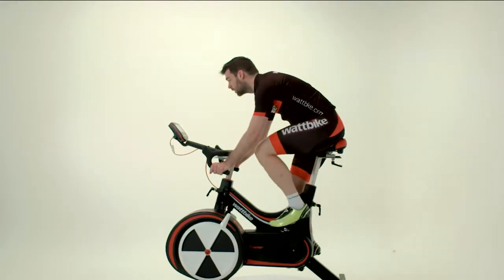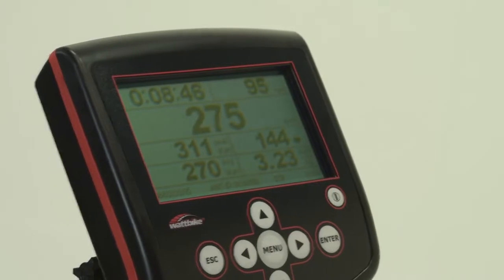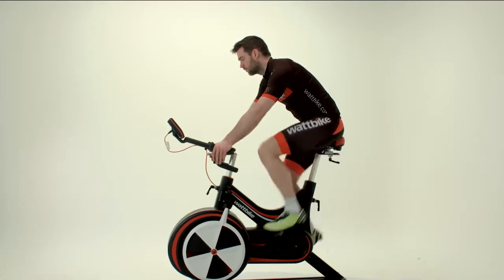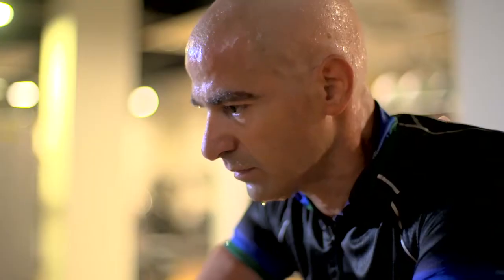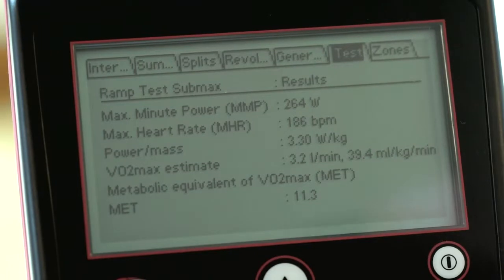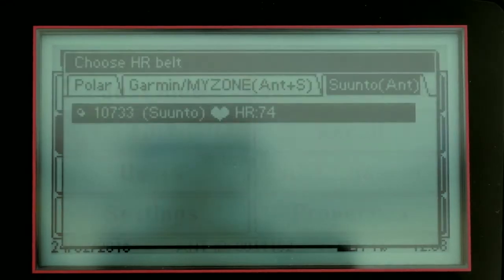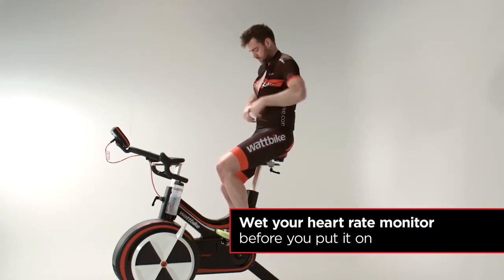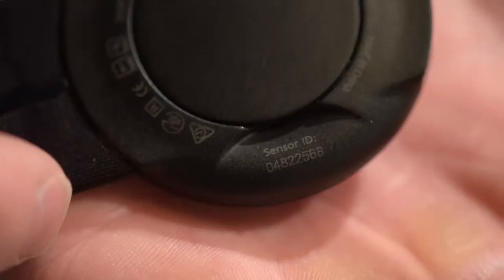Wattbike : How To Train With Heart Rate And Power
Wattbike was founded in 2000 and launched its pioneering indoor power trainer in 2008. It is now an industry-leading manufacturer of indoor cycle trainers, with a proven heritage in performance cycling. Wattbike trainers generate the world’s most accurate power, technique and performance data, captured through cutting-edge analysis and with unrivalled accuracy. With a desire to create the ultimate indoor cycling experience and a reputation for true innovation, Wattbike trainers perfectly replicate the sensation of riding on the road for professionals and beginners alike.